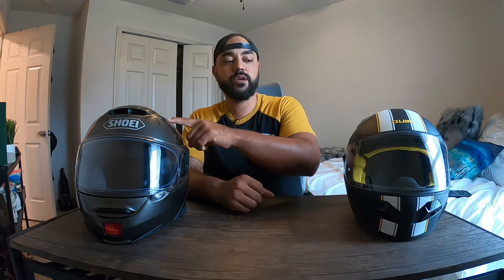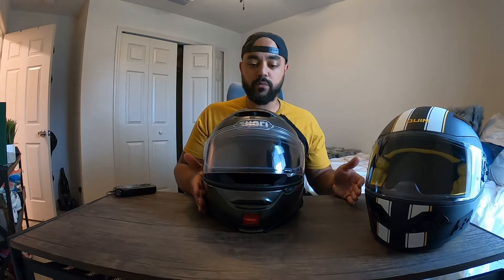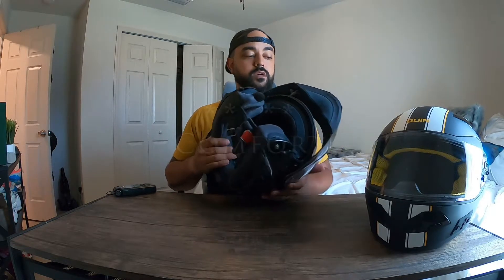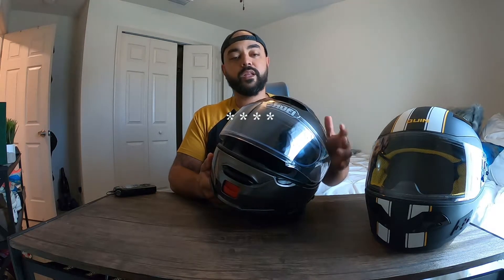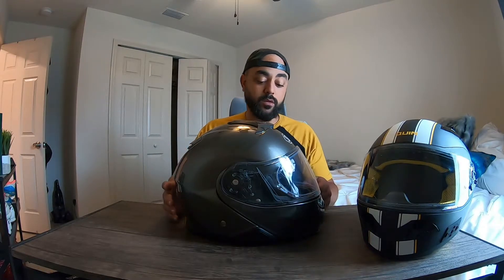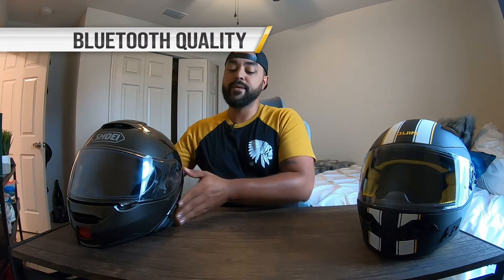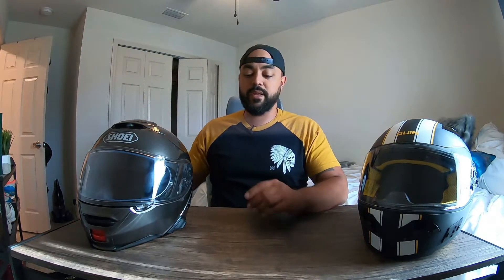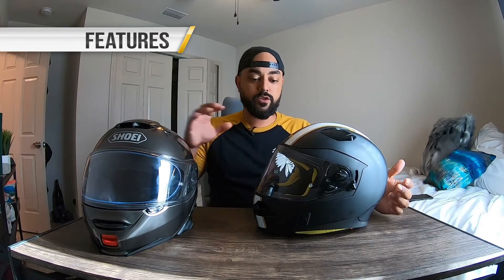$1000 helmet vs $400 helmet! Shoei Neotec II vs Quin Design Spitfire - Is the Quin Spitfire any good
Shoei Vs Quin
Head to head comparison! Yes, I understand these are not the perfect helmets to compare but they have a lot of similar features and many of the same buyers would consider these options.

Shoei Neotec II (2:00-15:20)
MSRP $699
This modular style helmet features a pinlock visor with clear pinlock included, two external vents, an internal drop-down sun visor, designed Bluetooth integration option (Sena SRL), DOT and ECE certification, and removable/washable liner.

The Sena SRL Bluetooth
MSRP $299 and is specifically designed for the Shoei Neotec II.

Quin Design Spitfire Nero (15:21-39:15)
MSRP $399
This full-face helmet features pinlock capability, an internal drop down sun visor, fully integrated Bluetooth system, crash detection, four external vents, and DOT/ECE certifications.